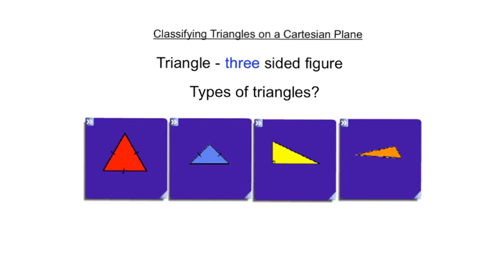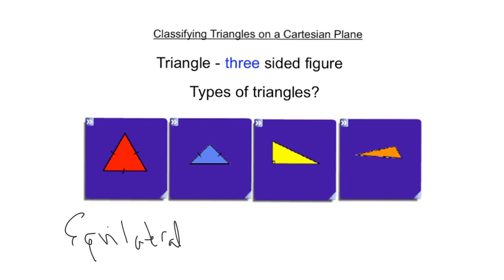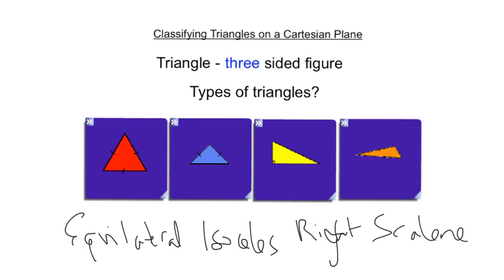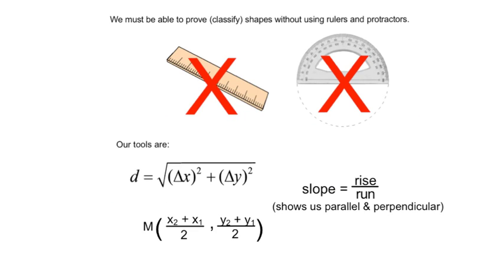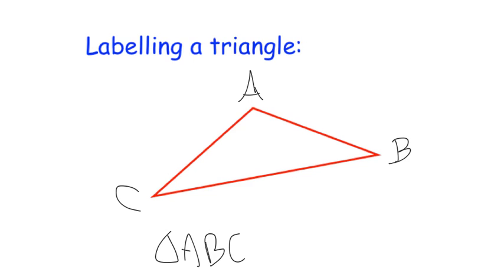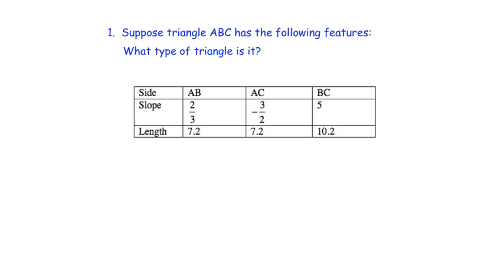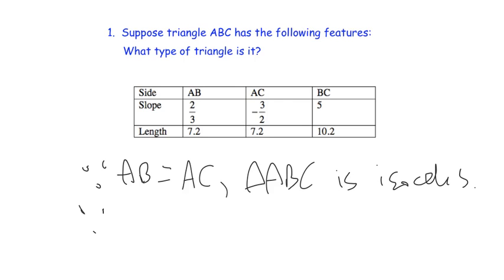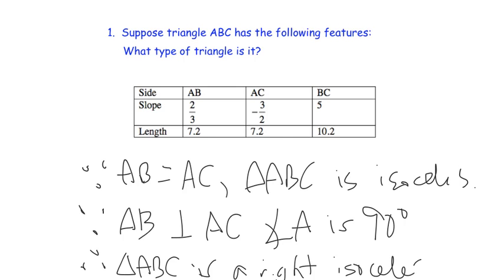MPM2D Lesson 11 -- Classifying Triangles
In this lesson, I explain the four types of triangles we will be examining. I go over some of the tools we use to classify triangles.